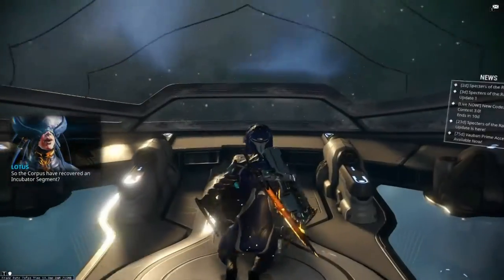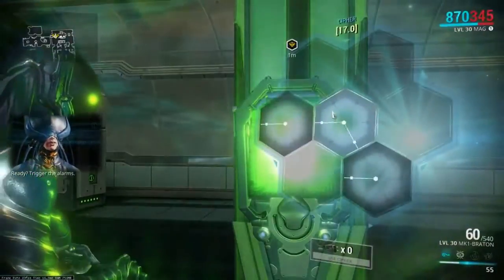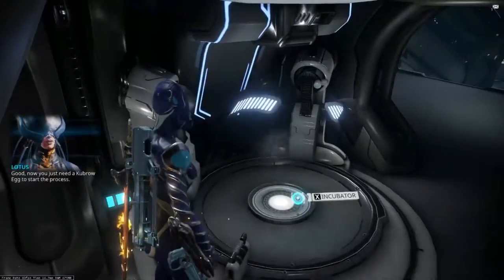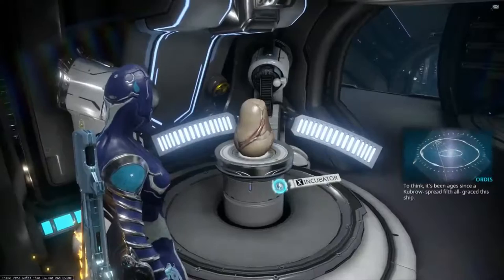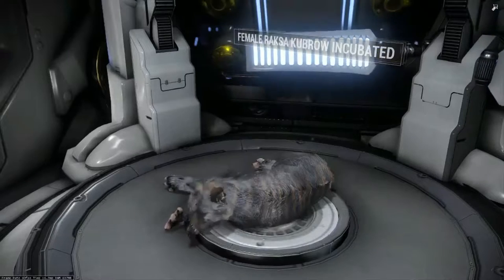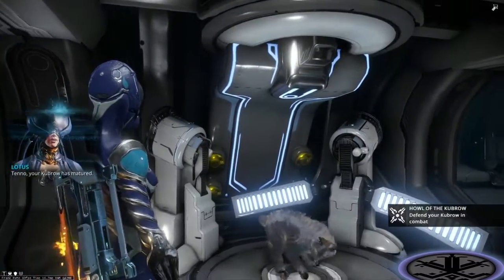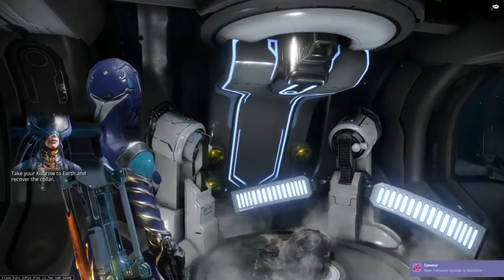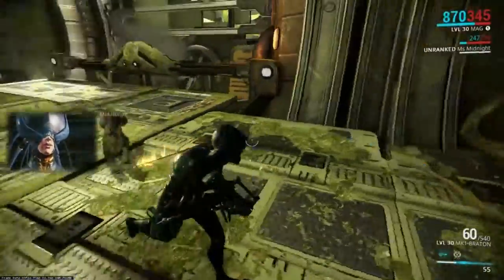[Warframe] - Howl of the Kubrow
Youtube Channel AgentDearestZ
 Youtube.com/c/agentnexusz

Feedback and helpful criticism are welcome.

Game -

Warframe

IGNs -
Battle.net - DearestWolf
Xbox Live - DearestWolfZ
Steam - DearestWolf
Origin - AgentDearestZ